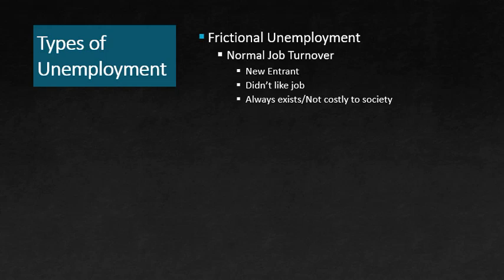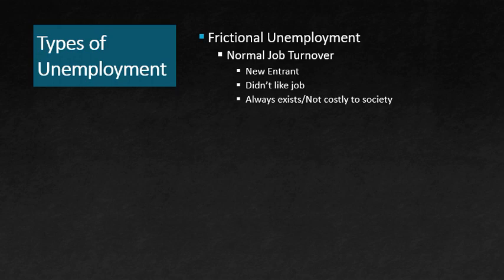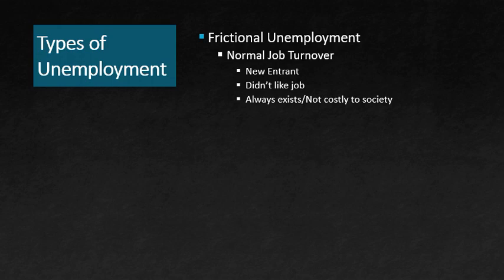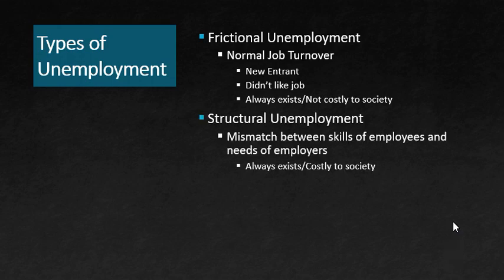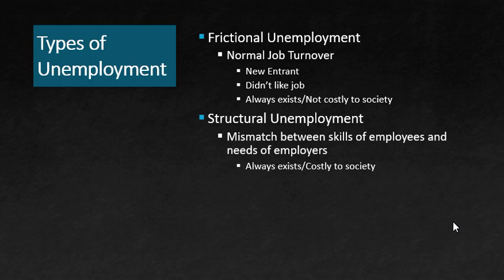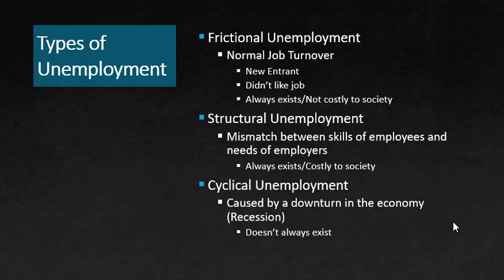Three types of Unemployment